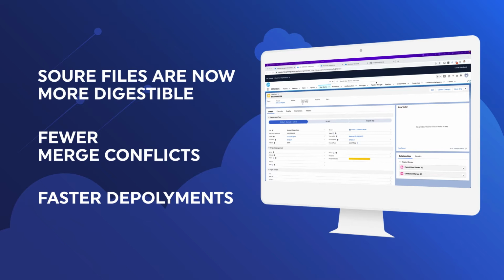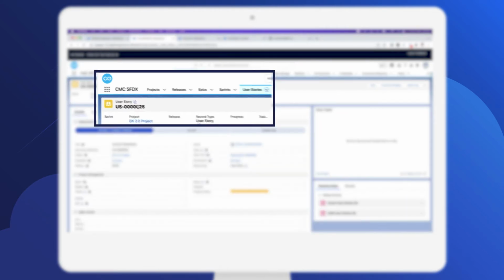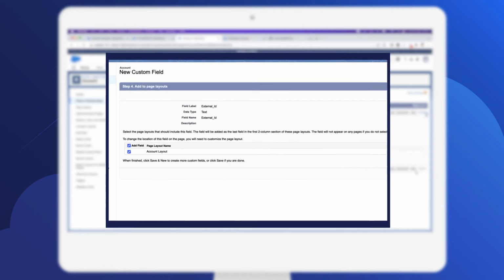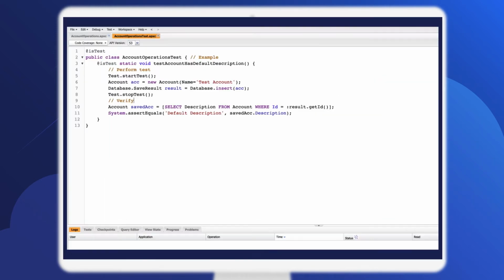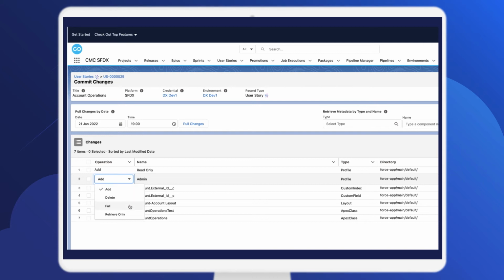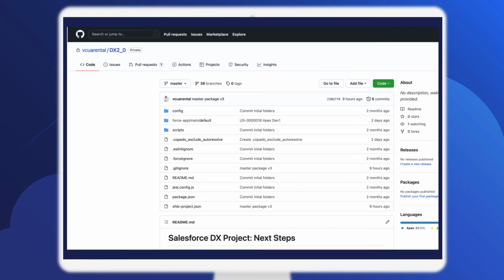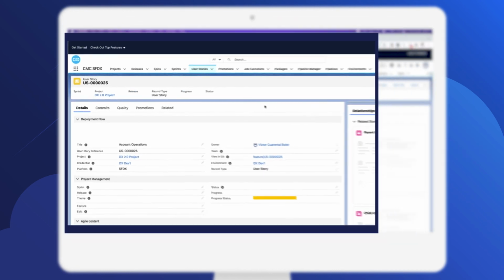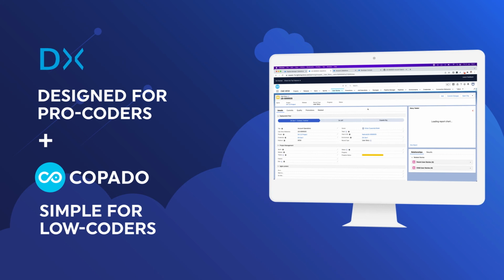Copado Commit Flow Demo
Copado Commit Flow with native source format makes merges easier within Salesforce DX.

to set up your personalized demo!